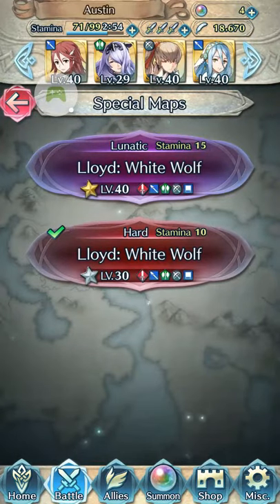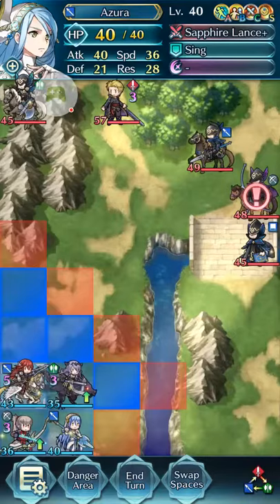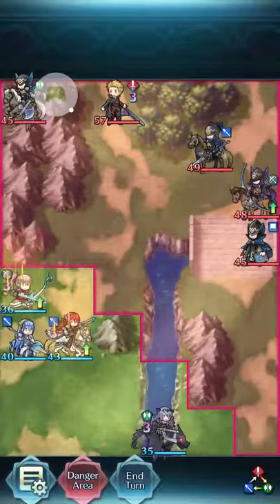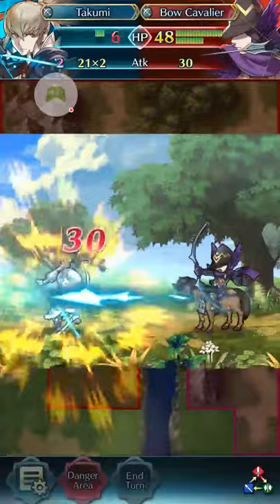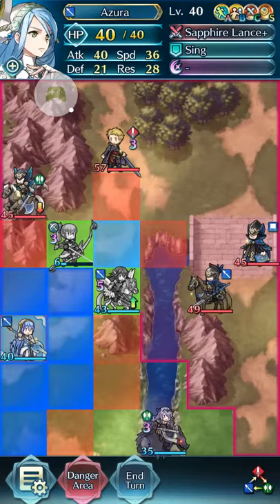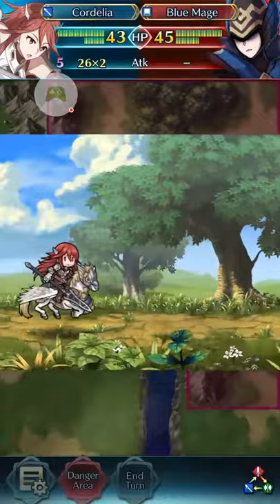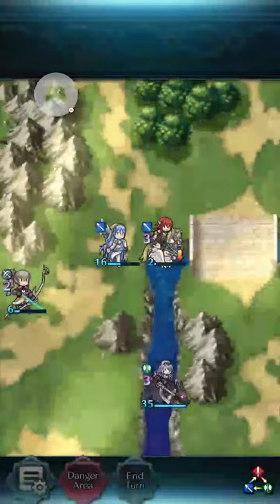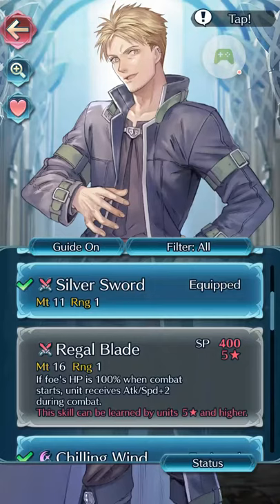Fire Emblem Heroes Grand Hero Battle Lloyd (Lunatic)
Today I am showing you how to beat Lloyd's Grand Hero Battle on lunatic. Sorry for being so quiet during this video, but it was actually really late when I recorded this. This video is not for children. Fire Emblem Heroes is rated T by the ESRB.